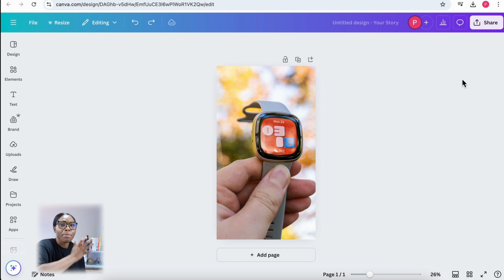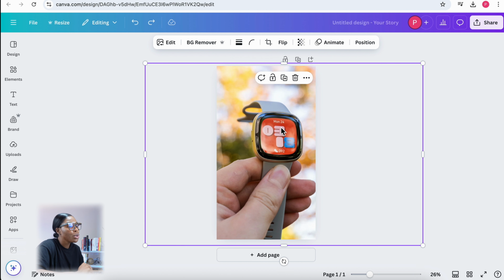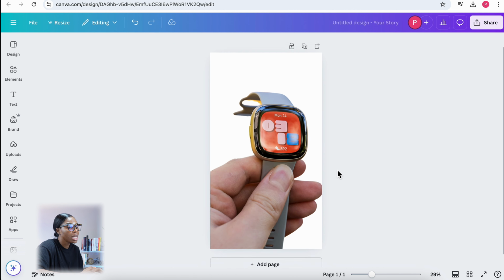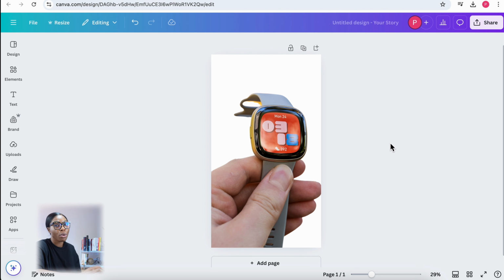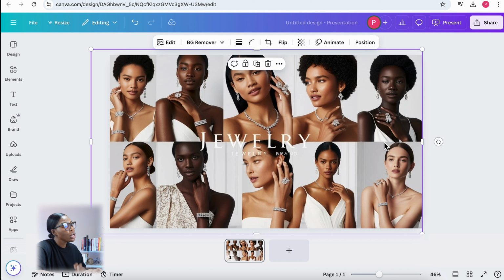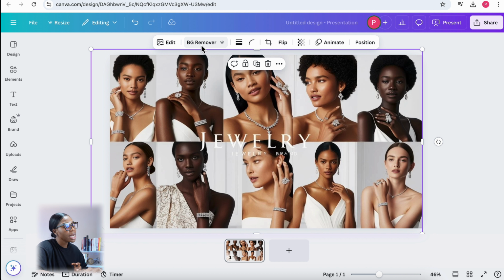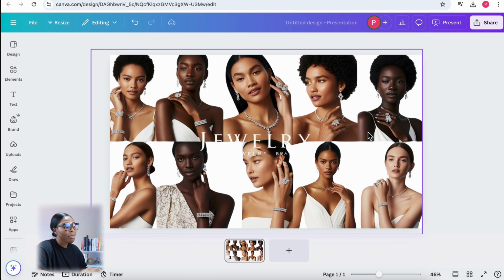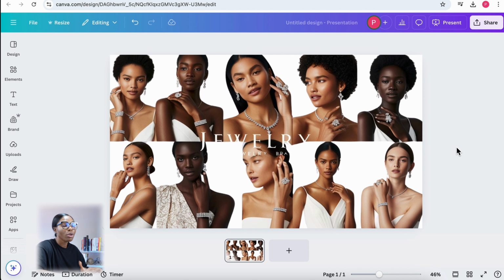Canva’s Background Remover is INSANE! (No More Cropping EVER Again!)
Tired of wasting time manually cropping images? Canva’s Background Remover lets you delete backgrounds with one click—instantly transforming photos into professional designs for social media, invitations, logos, and more!

🎥 In this video, you’ll discover:
✔ How to remove backgrounds for FREE in Canva (no Photoshop skills needed!)
✔ Pro tricks for crisp, clean cut-outs every time
✔ Creative ways to use this tool for YouTube thumbnails, product photos, flyers & invites
✔ The biggest mistake people make (and how to avoid it!)

💡 Why crop when Canva does it for you? Save hours and elevate your designs instantly!

➡ What’s the FIRST thing you’ll design with this tool?
➡ Struggling with a specific image? Ask me for help!

Let’s create amazing AI videos together and take your content to the next level! 🚀

👉Don’t miss out on more tips like these! Let’s grow together!" 🛎️

*W H O   AM  I ?*_______________________________________________________________

Hey, I’m RK – your go-to guide for productivity, tech, and personal finance! 🚀 I’m passionate about self-development, entrepreneurship, and sharing evidence-based strategies to help you level up in life.

From boosting your health and wealth to building stronger relationships, my videos are packed with actionable tips to make you 1% better every day